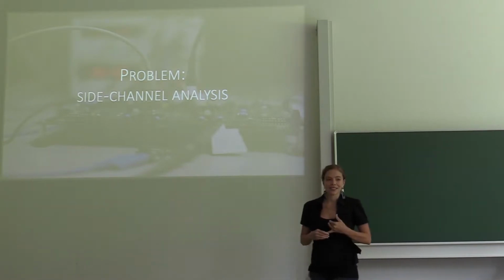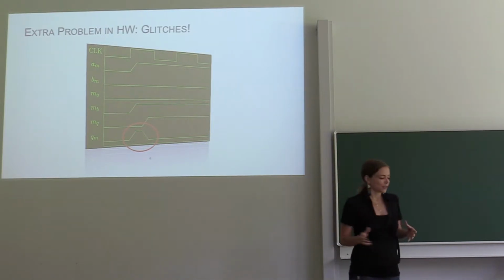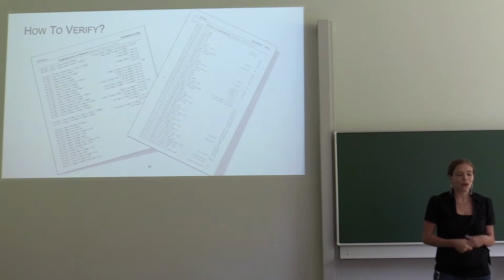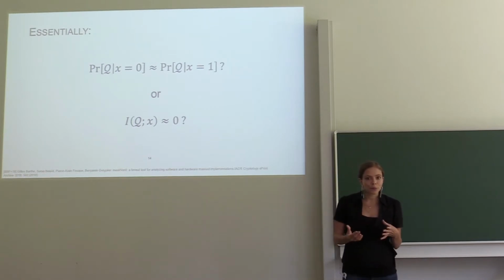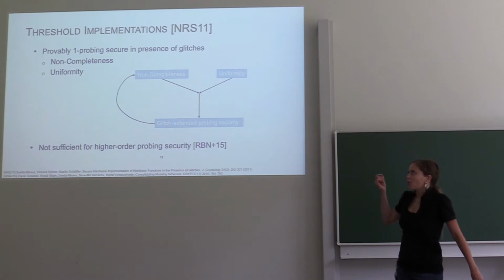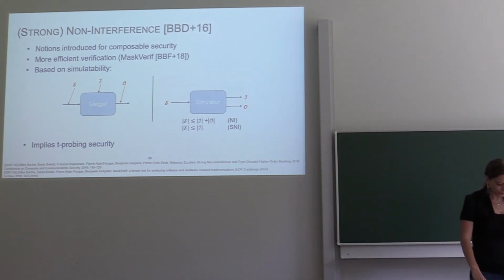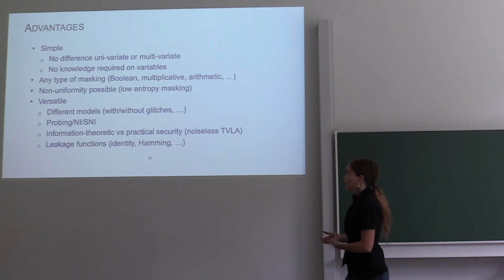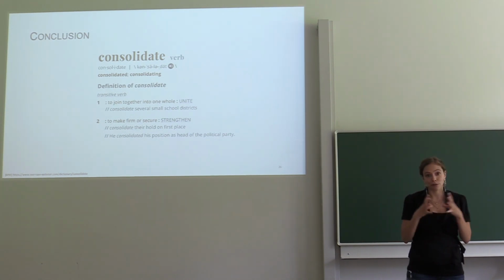COSIC seminar "Consolidating Security Notions in Hardware Masking" (Lauren De Meyer, KU Leuven)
In this paper, we revisit the security conditions of masked hardware implementations. We describe a new, succinct, information-theoretic condition called d-glitch immunity which is both necessary and sufficient for security in the presence of glitches. We show that this single condition includes, but is not limited to, previous security notions such as those used in higher-order threshold implementations and in abstractions using ideal gates. As opposed to these previously known necessary conditions, our new condition is also sufficient. On the other hand, it excludes avoidable notions such as uniformity. We also treat the notion of (strong) noninterference from an information-theoretic point-of-view in order to unify the different security concepts and pave the way to the verification of composability in the presence of glitches. We conclude the paper by demonstrating how the condition can be used as an efficient and highly generic flaw detection mechanism for a variety of functions and schemes based on different operations.